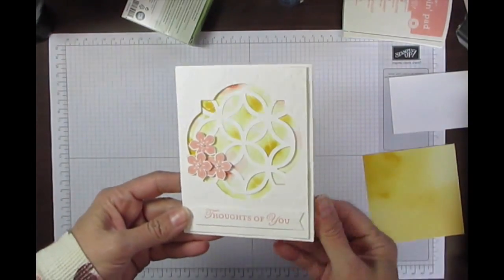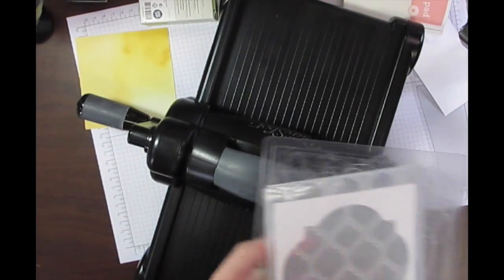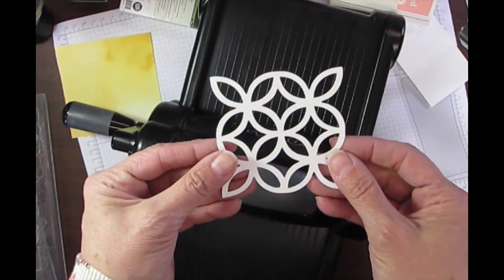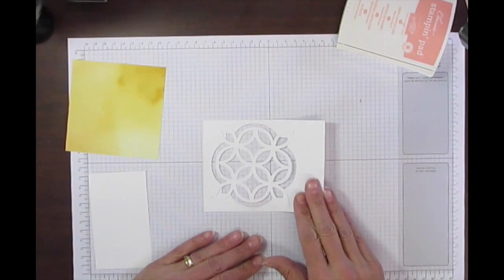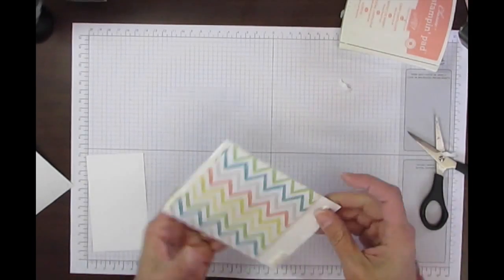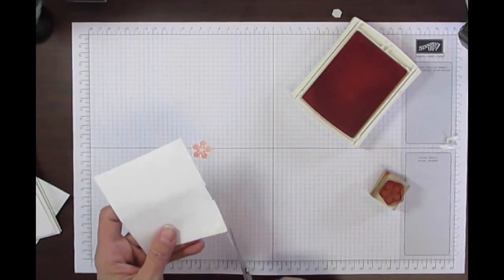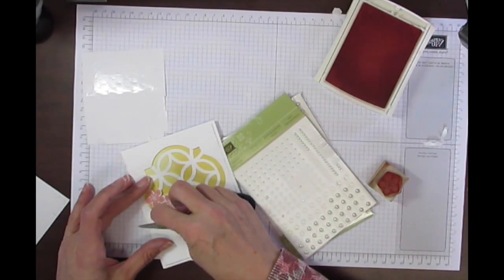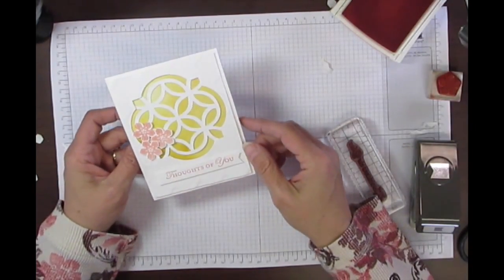Stampin' Up! Lattice Greeting Card with Petit Petals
In this video I show you how to make this beautiful greeting card using Stampin' Up! Product.